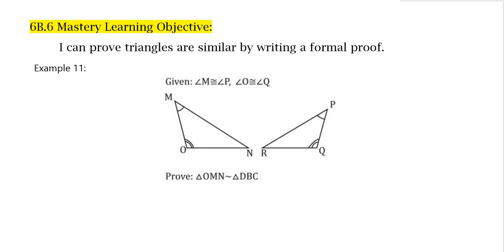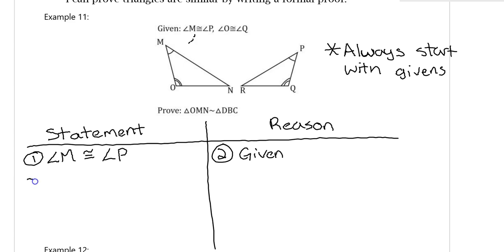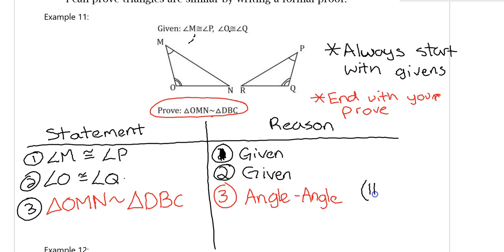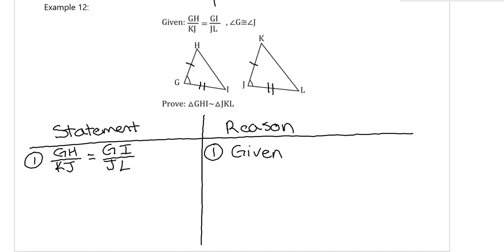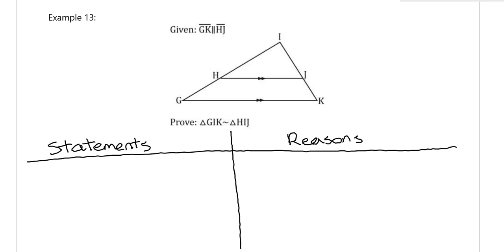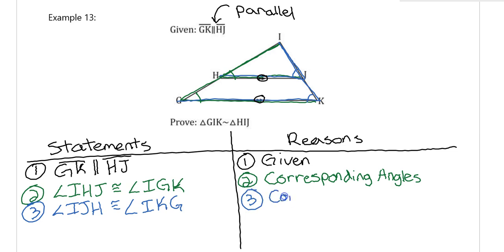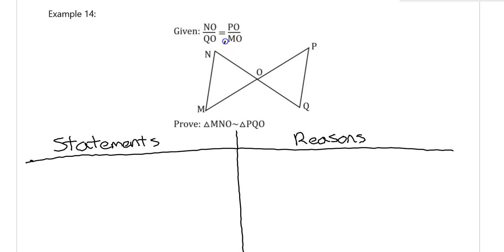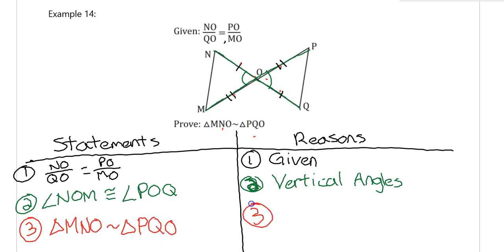Int 2 Core - KC6 - 6B 6